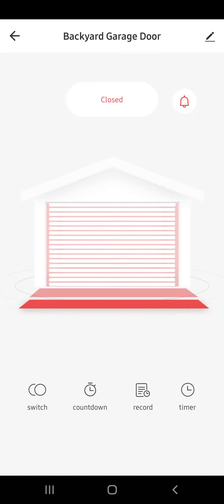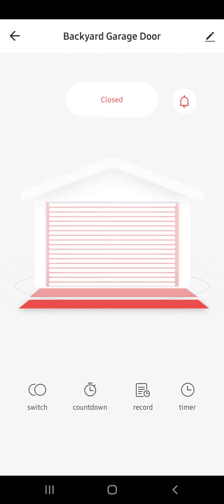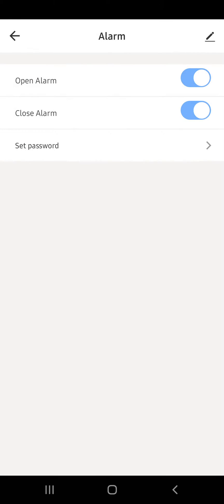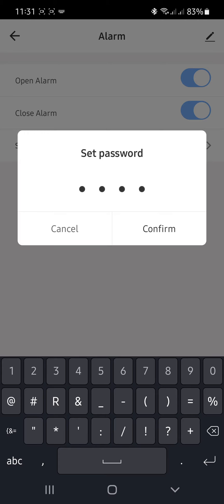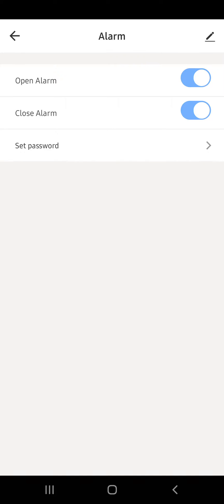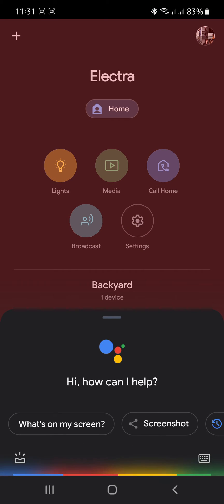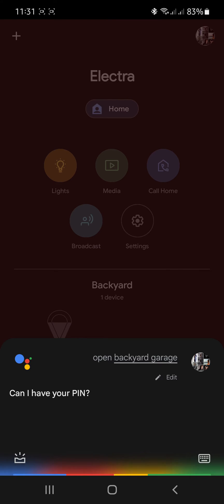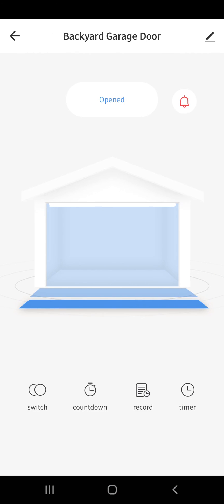Smart Gate Garage Door Opener Switch | Smart Life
This to demonstrate how Google assistant can integrate with the password set on your smart garage door opener to prevent accidental opens I guess.